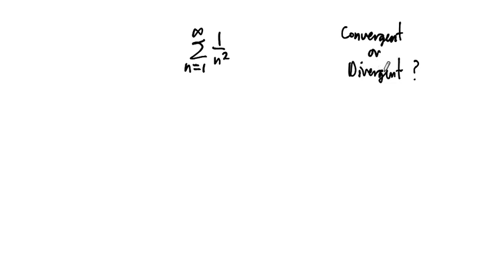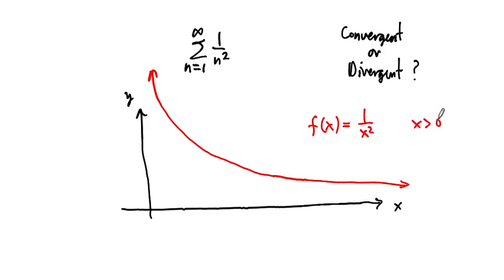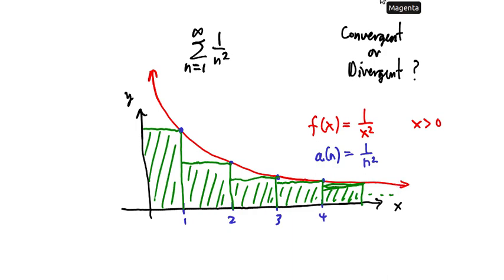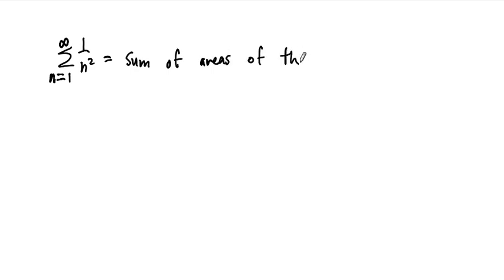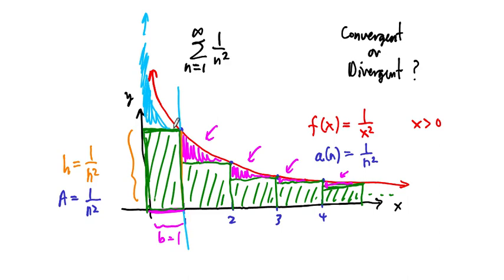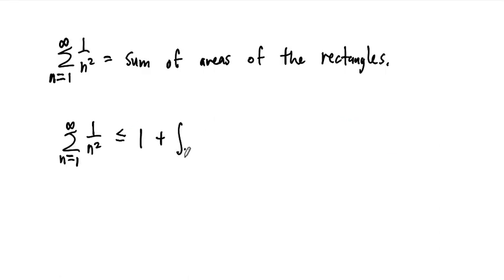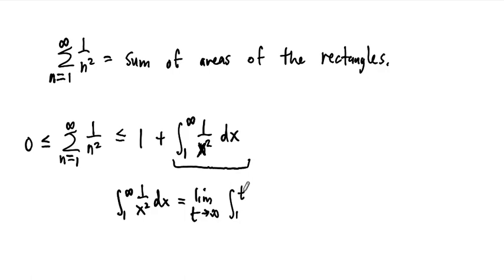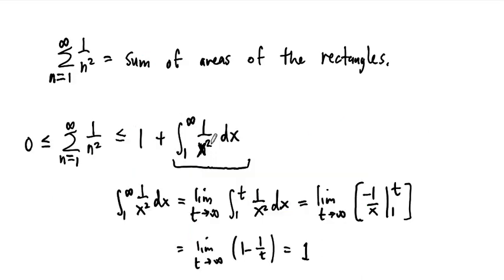Motivating the Integral Test, part I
We discuss how an improper integral can be used to argue that a given series is convergent.